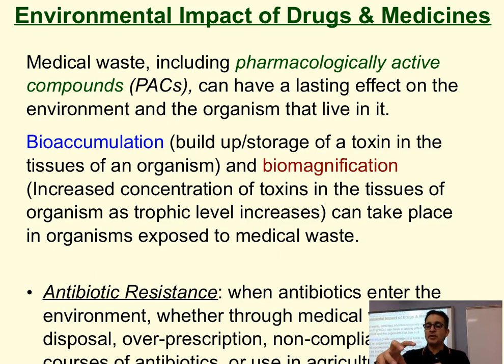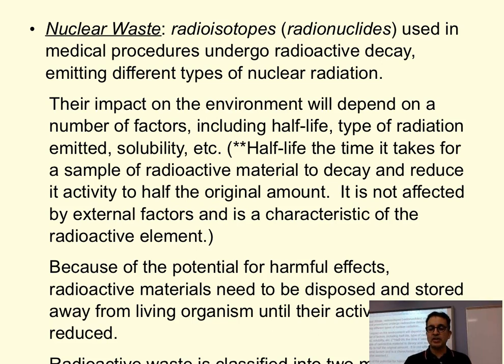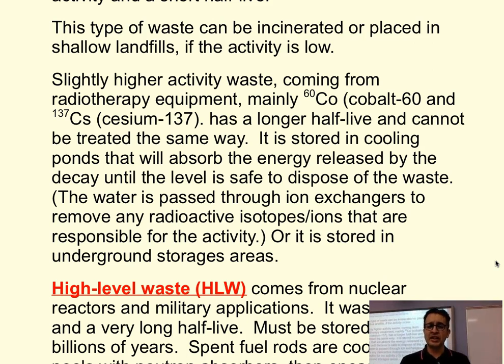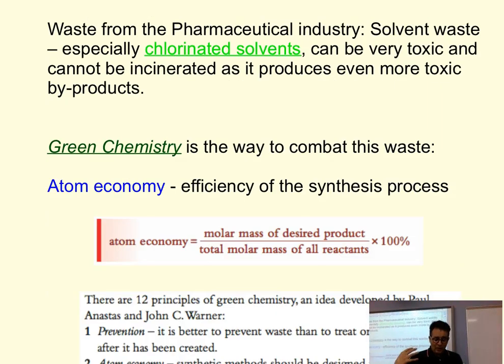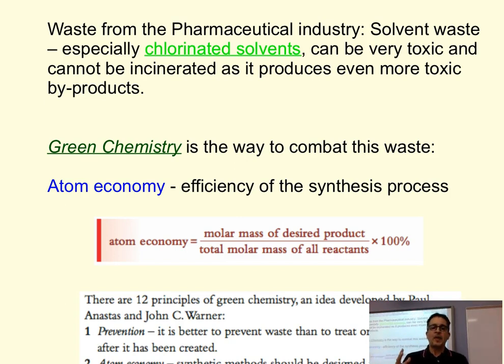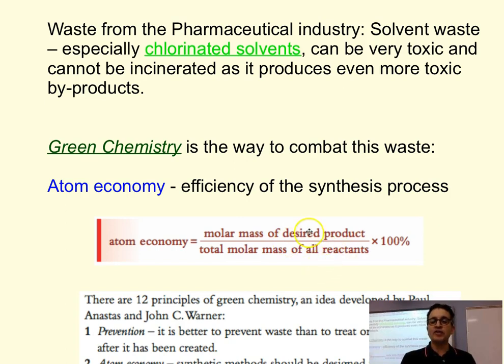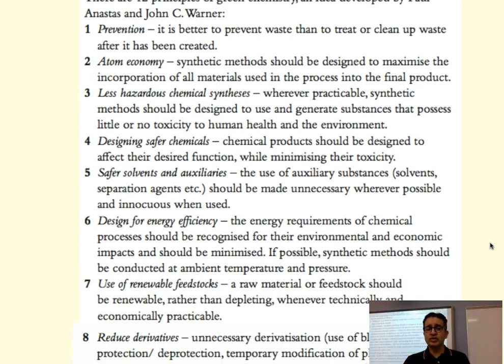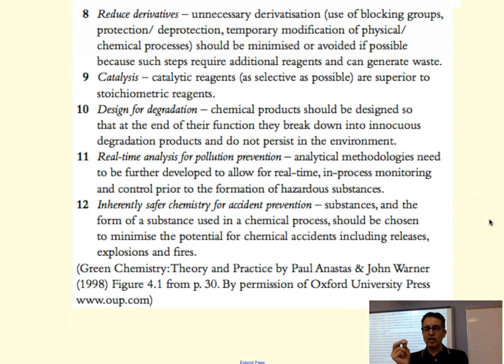IB Chemistry Option D (2014 Syllabus): Environmental Impact of Drugs & Medicines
Environmental Impact of Drugs and Medicines, Nuclear Waste, Green Chemistry Principles,